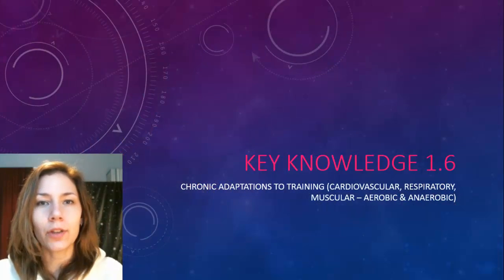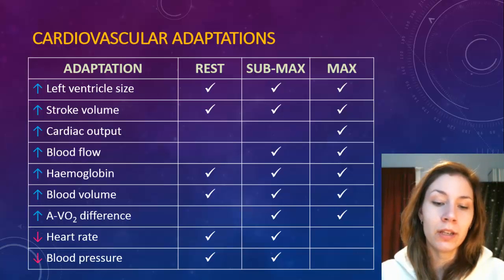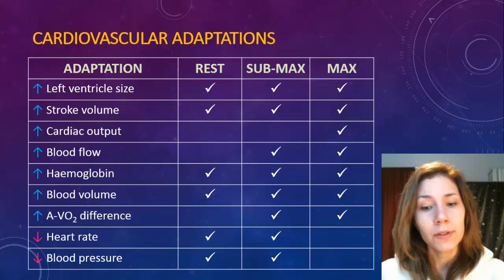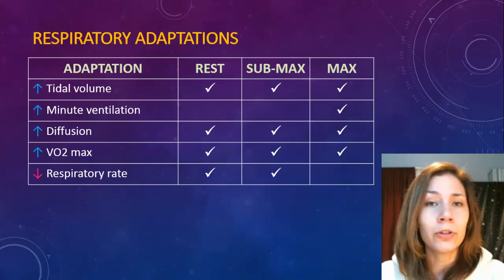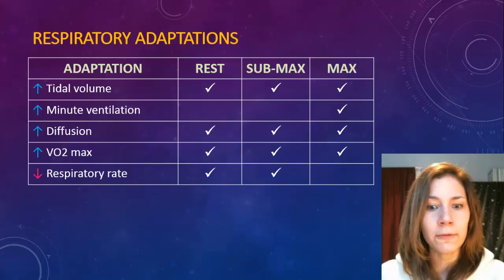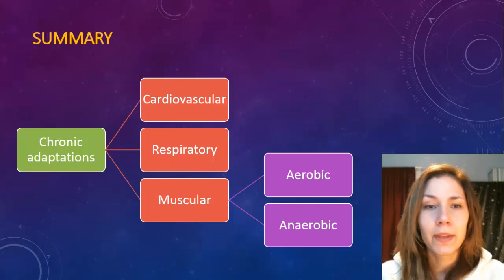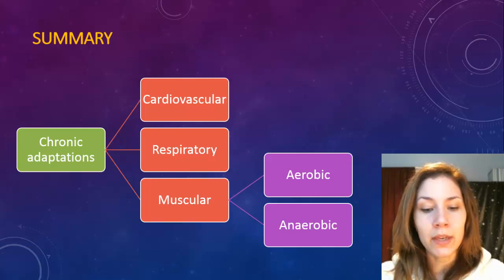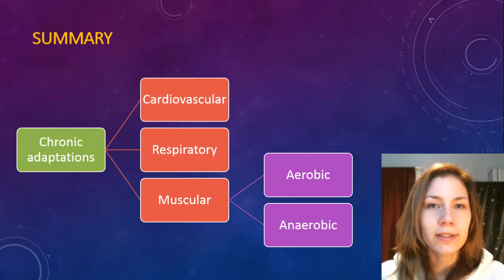Yr 12 Chronic Adaptations